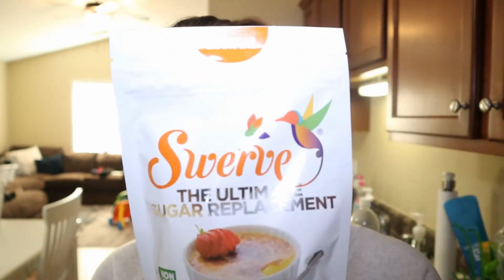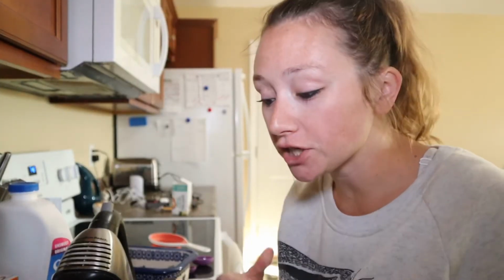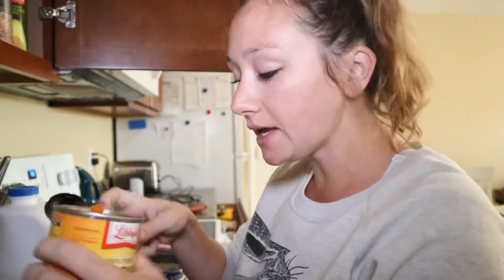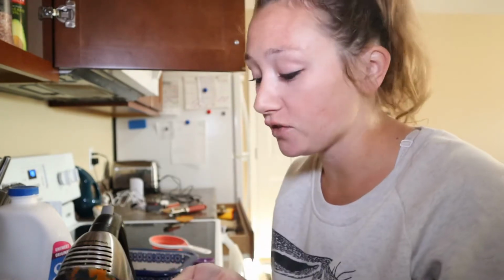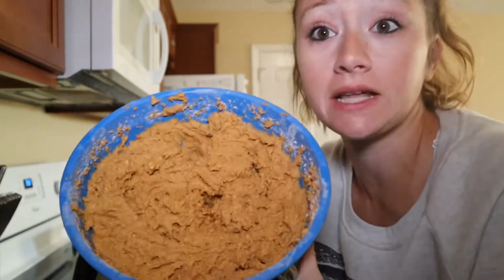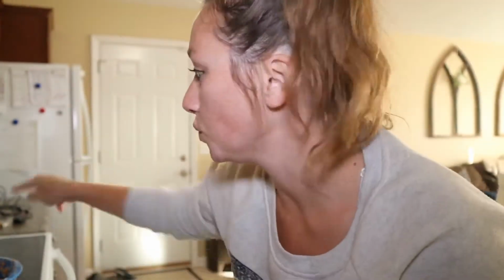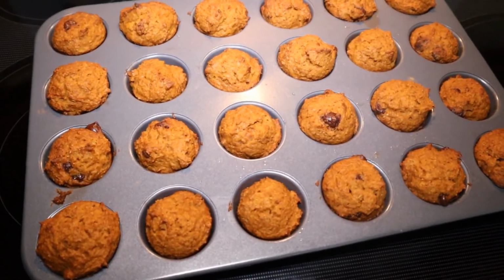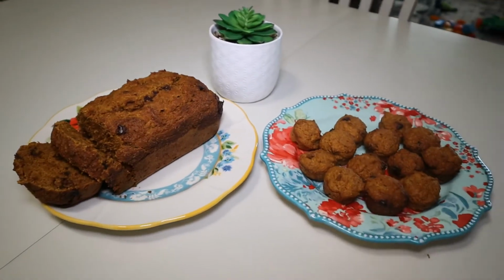Low Carb, Dairy Free Pumpkin Bread!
This is a great recipe for low carb, low sugar, dairy free pumpkin bread I found! With a few substitutions, I was able to transform a “regular” recipe into one that fit our nutritional needs!

Recipe:

▢ 2 cups swerve granulated sugar
▢ 1/2 cup butter (dairy free) , softened
▢ 15 ounces canned pumpkin
▢ 12 ounce package Lily’s chocolate chips

Products mentioned:

Lily's - Stevia Sweetened Baking Chips 35% Cacao Milk Chocolate - 9 Oz

Swerve Granular Sweetener (48 oz): The Ultimate Sugar Replacement